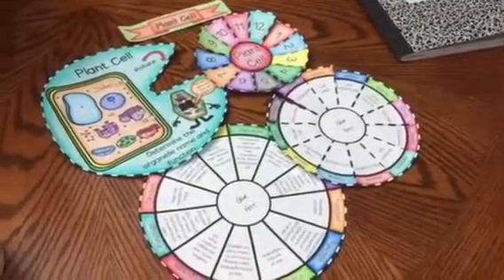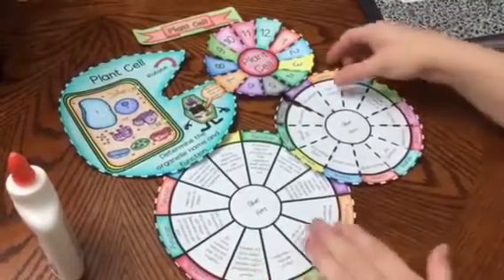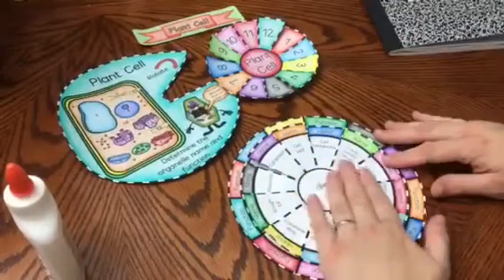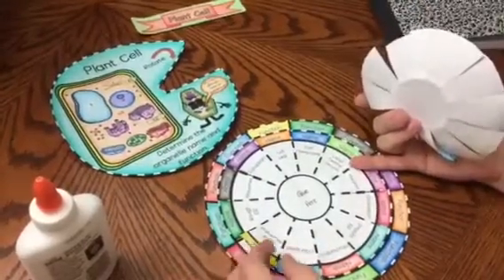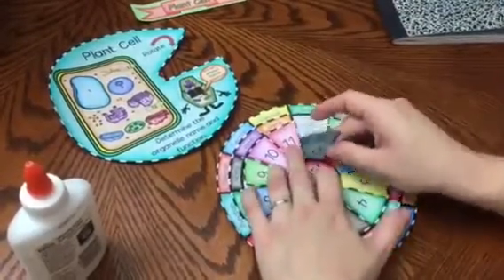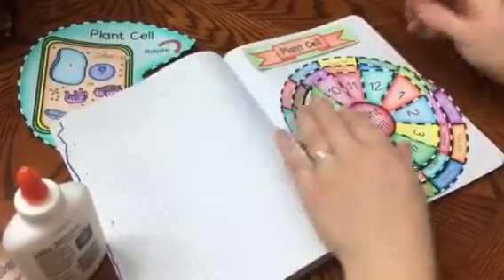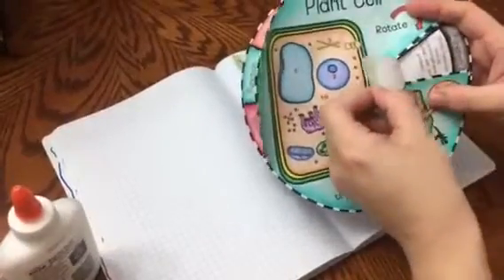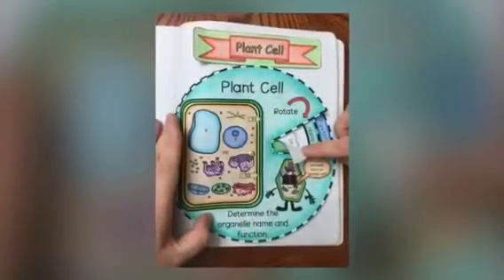Plant Cell Wheel Foldable